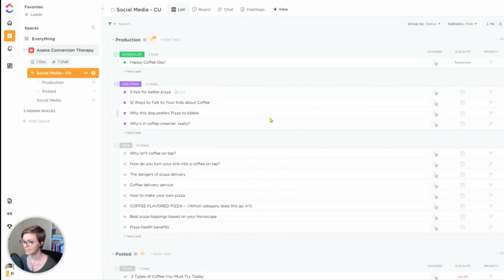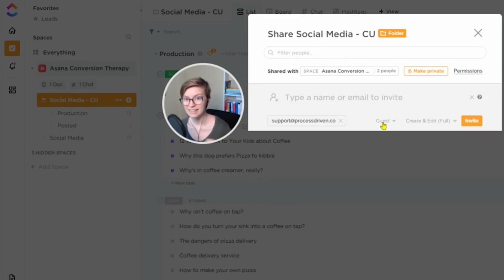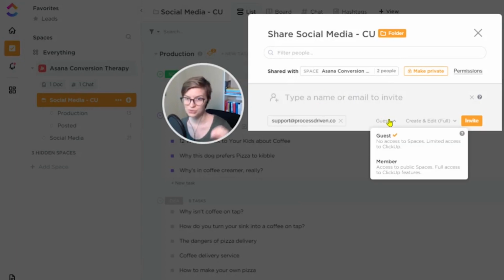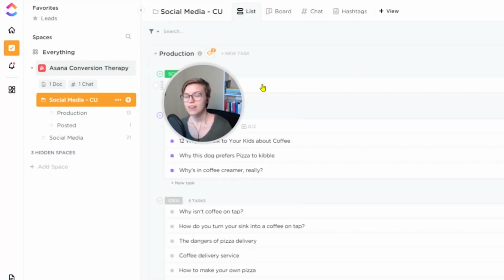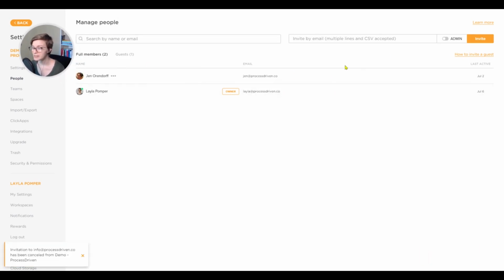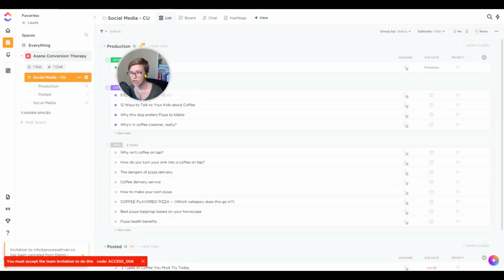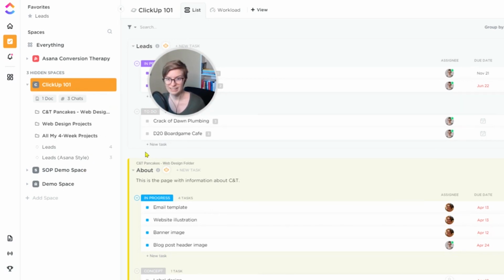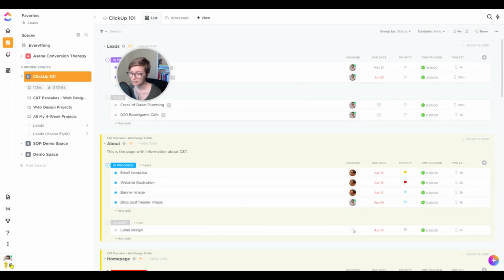ClickUp Guest Access | How to Invite (Free) Guests -- not Members -- into ClickUp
How do you invite someone to work with you in your ClickUp space without making them a full (paid) Member? Use Guests!

Guest access can be the perfect level for Clients, Virtual Assistants, or Subcontractors that shouldn't (or don't need to) see all the nuances of your full ClickUp workspace.

This way, you know exactly what your guest experience will be like. It's a little different than what a Member would see.

Skip right to what matters to you:
0:30 Invite Guests
2:24 Common Mistakes
3:32 ClickUp Guests at the Space level

You can also learn more straight from the source in ClickUp's help docs:

[ Like the new 🎵? Thanks, Richard!